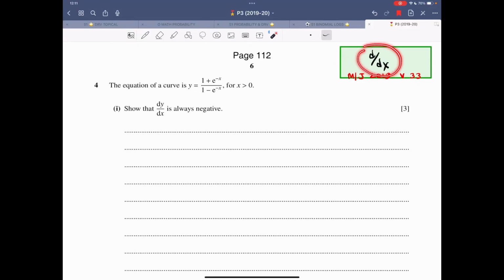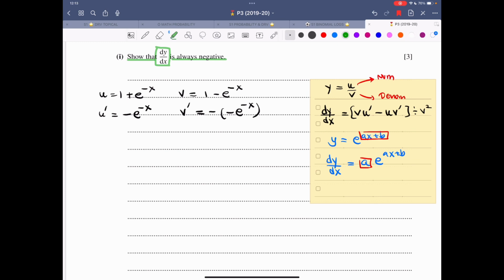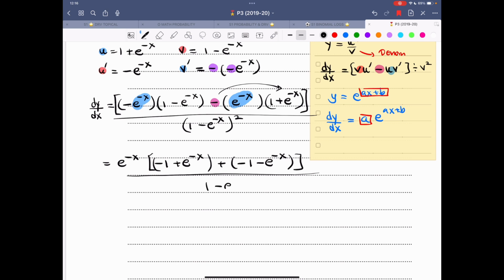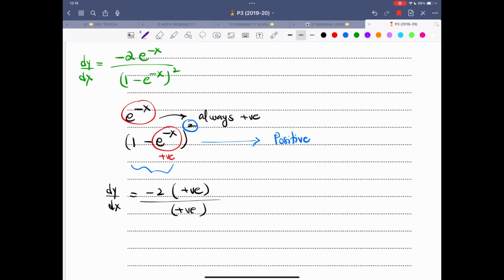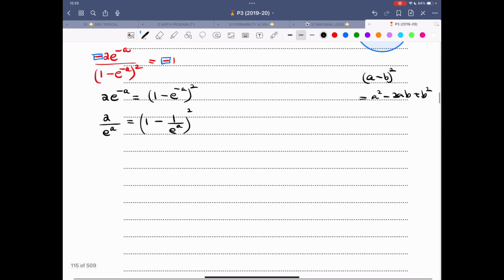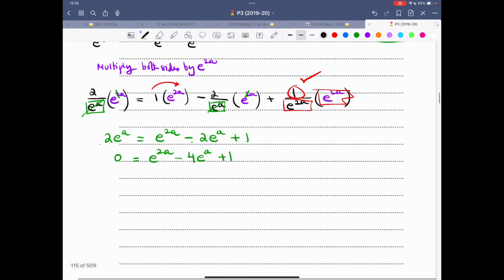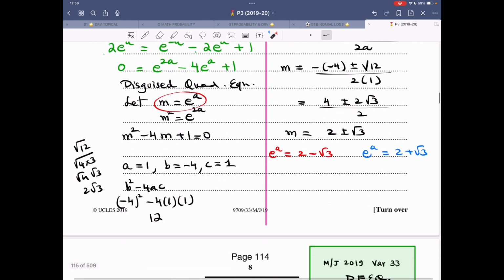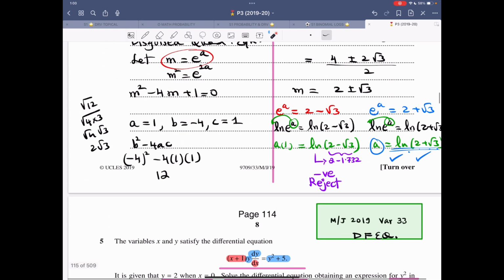P3 | MAY JUNE 2019 VARIANT 33 Q 4 | EXPONENTIAL | DIFFERENTIATION | AS A LEVEL MATHEMATICS 9709